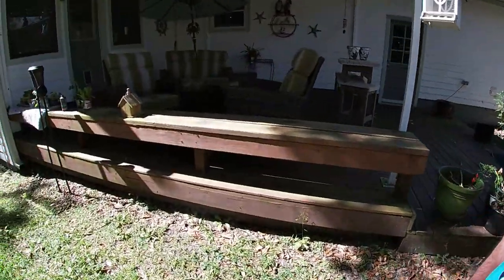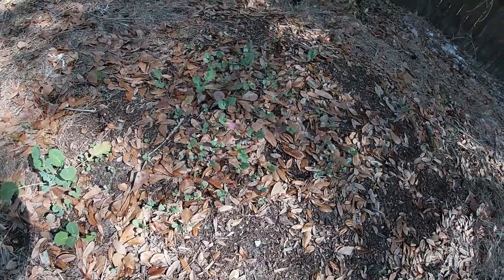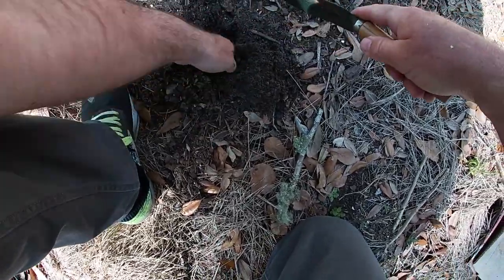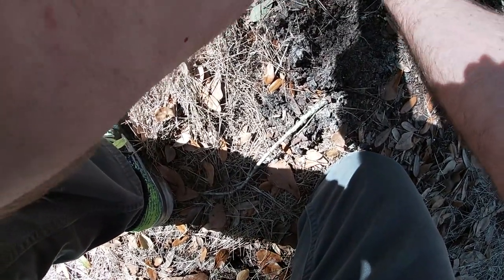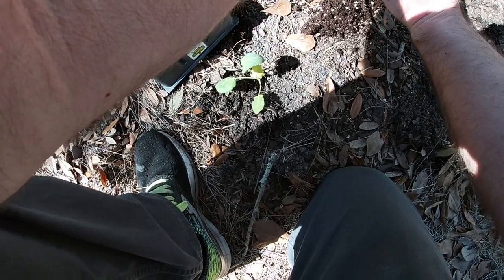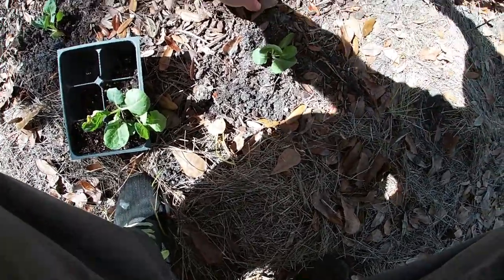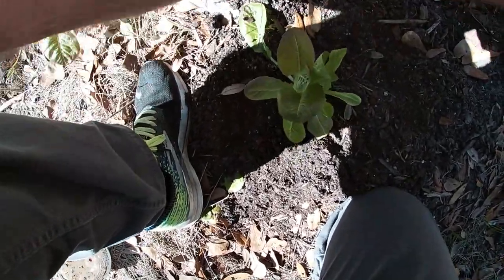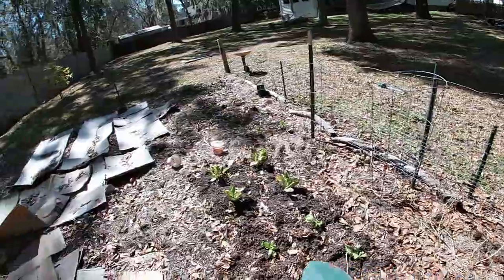Spring Garden Starting?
I have some plants I am getting into the ground today. My success rate down here in South Georgia but apparently I have more money than sense so I am going at it again.  We are past freezing weather here and I am seeing some blooms on trees and leaves coming out so let's go.